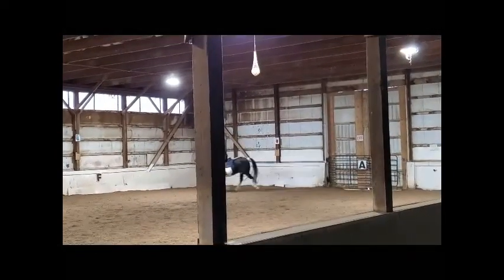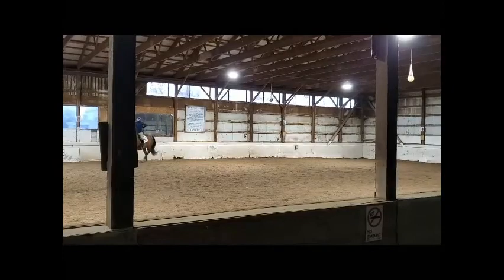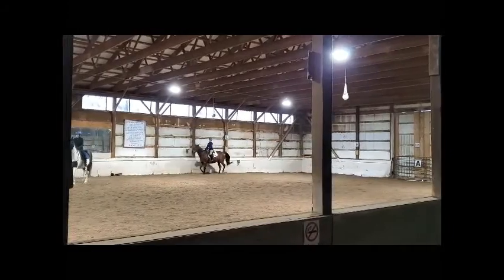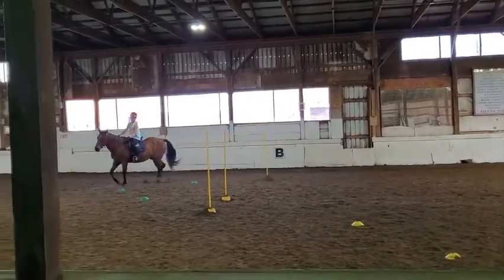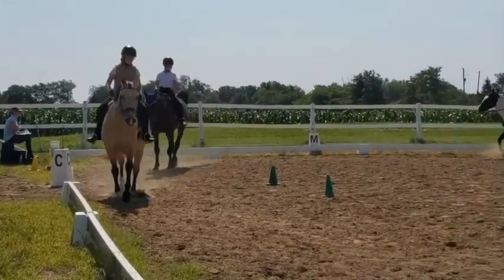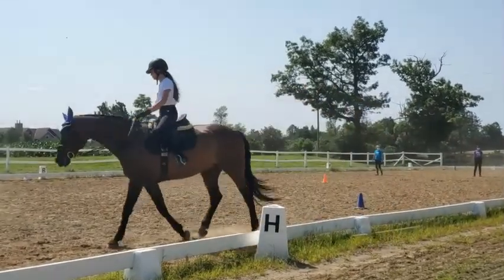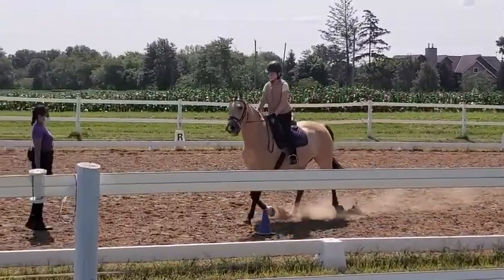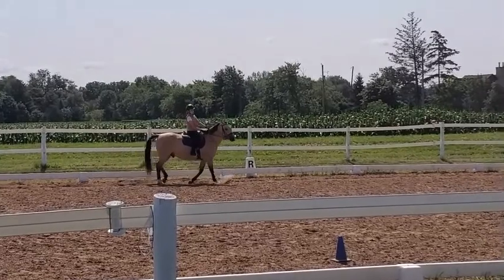Lesson Review November 8th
I sent the email to Rachel and got a response almost immediately.
Rachel and Hillary both didn't know this was happening and were very happy I sent the email.
They said that they will do something about it immediately.
I am glad they are doing something about it and I am glad I sent that email.
If this makes no sense watch the video then read this.